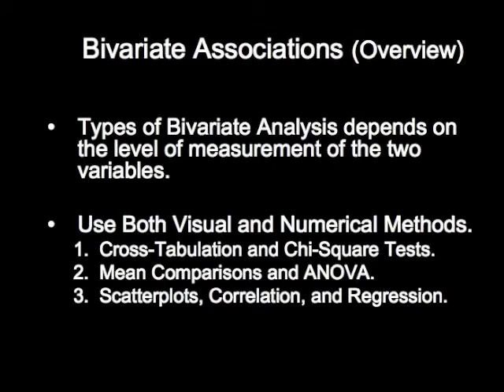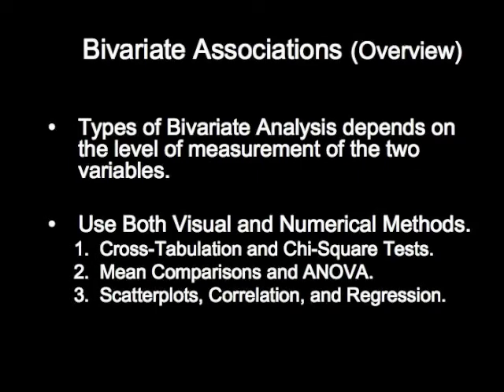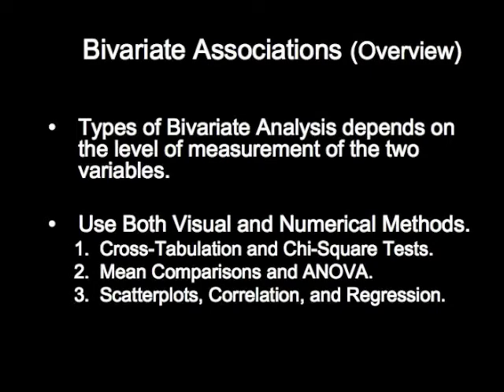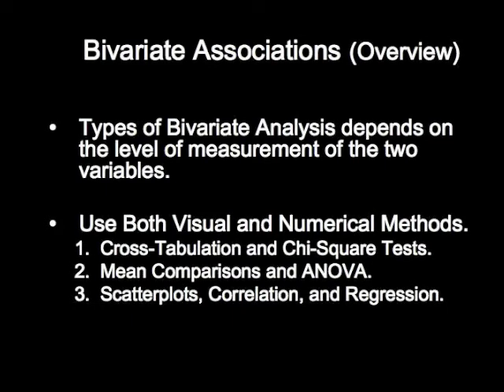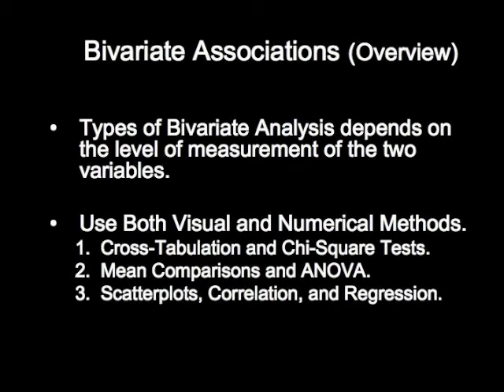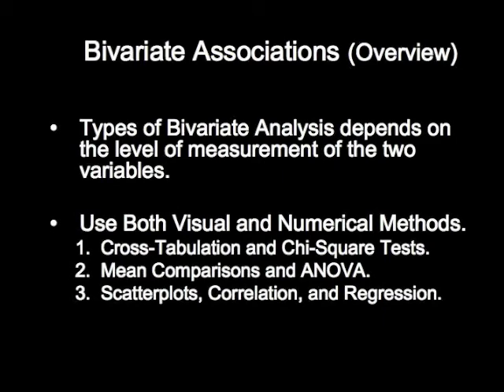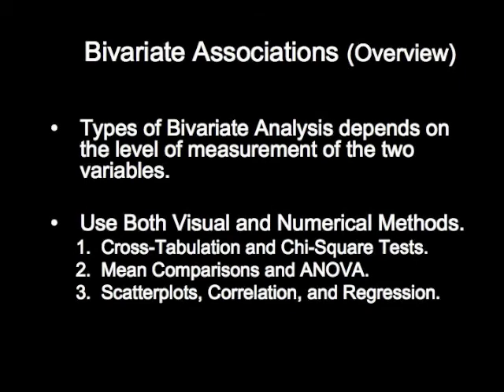Stat 18: Bivariate Associations